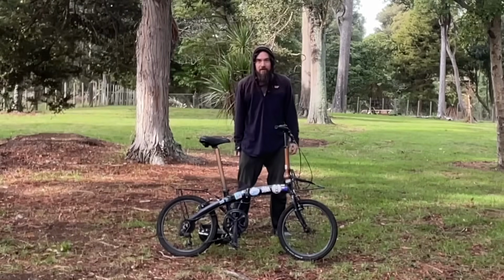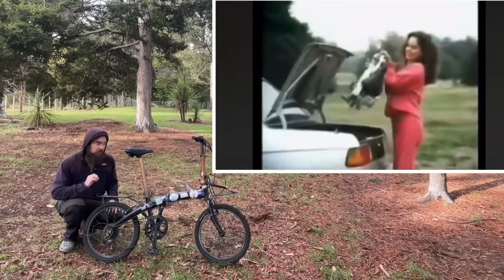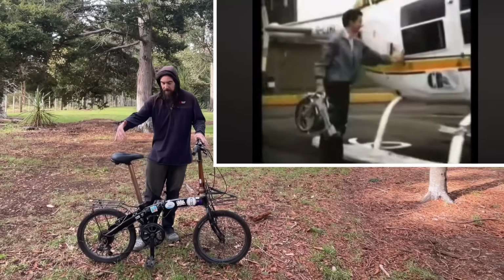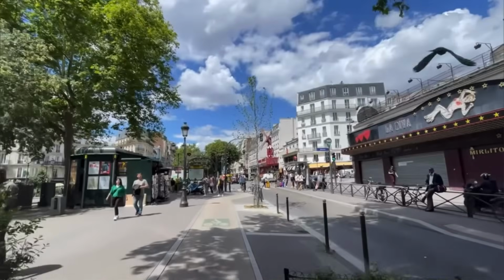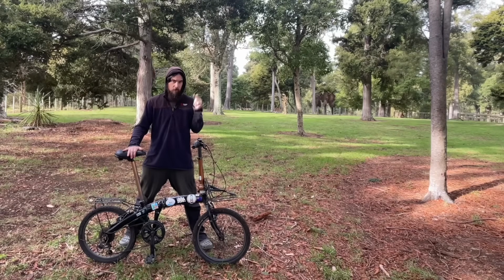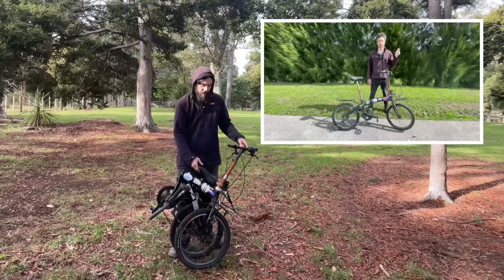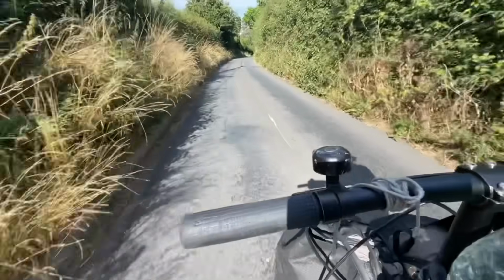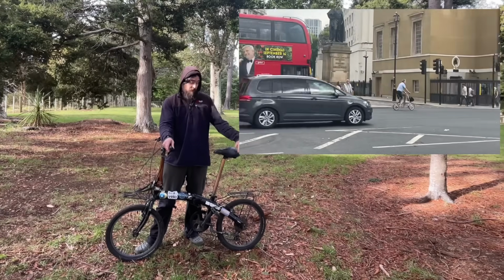Folding bike is the ultimate transport